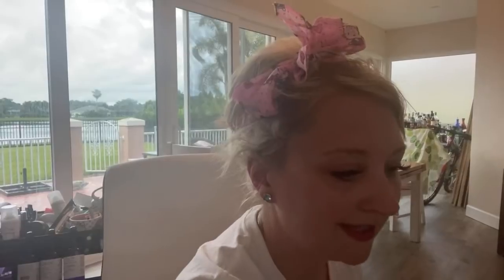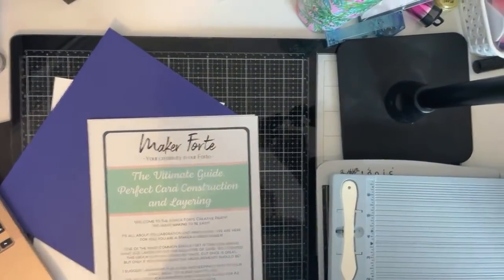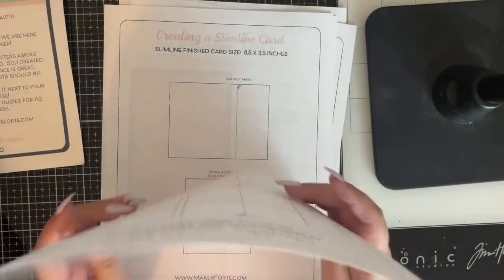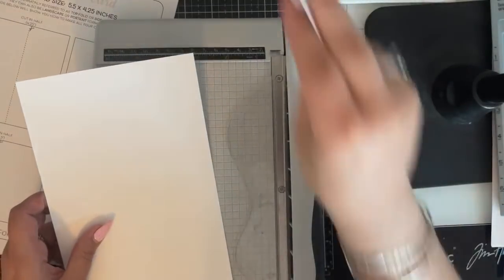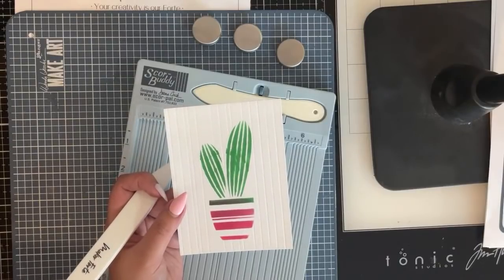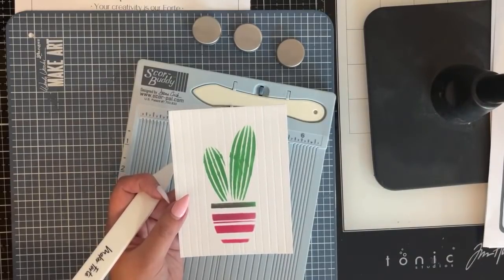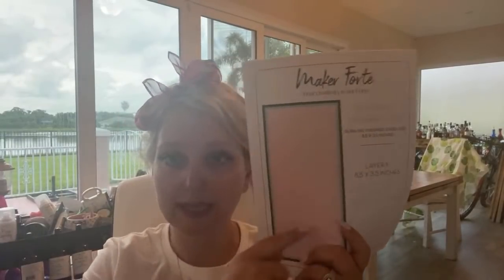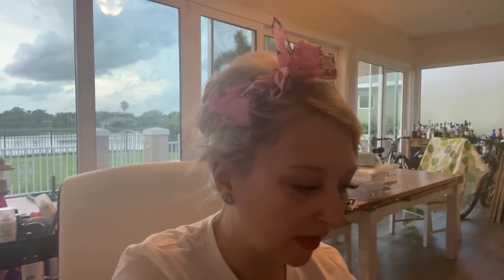FREE tool for perfect card layers every time!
to download yours.